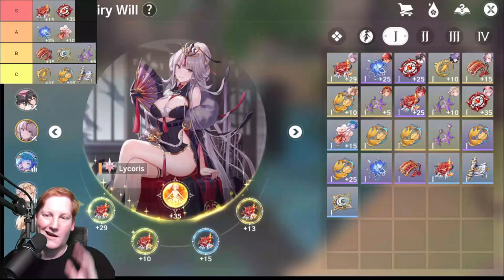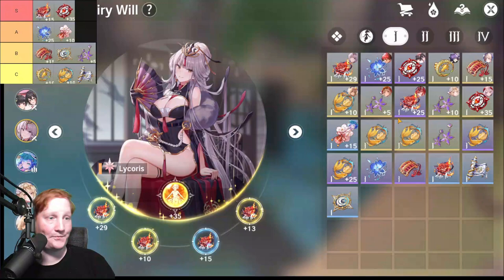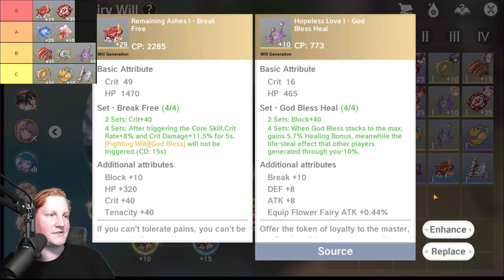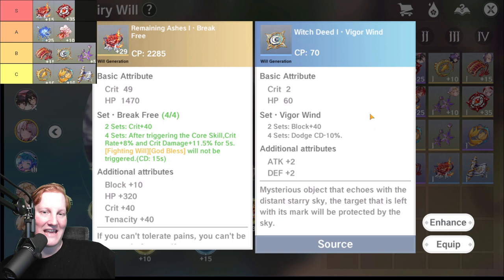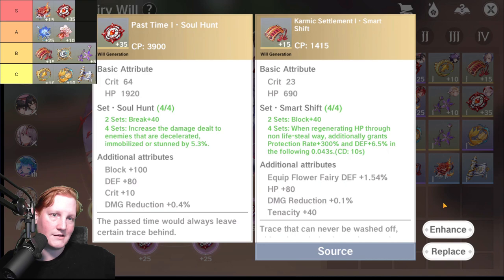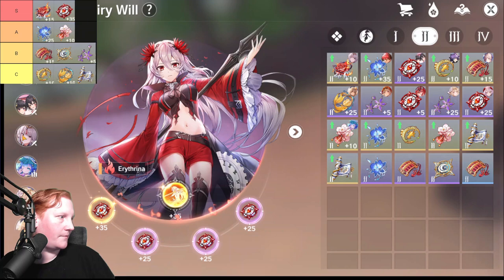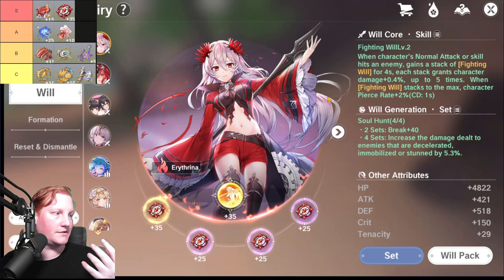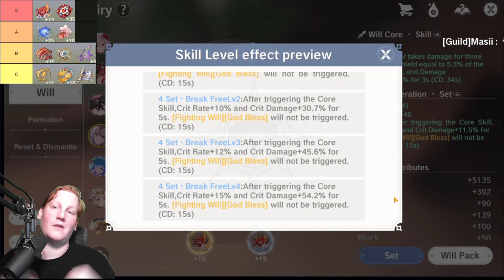Fairy Will Generation tierlist - Legend of Neverland